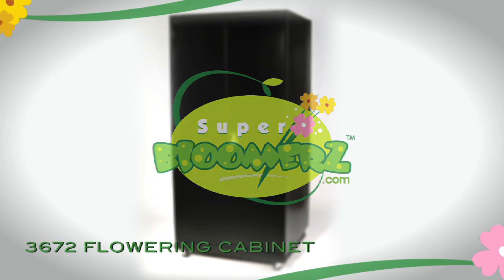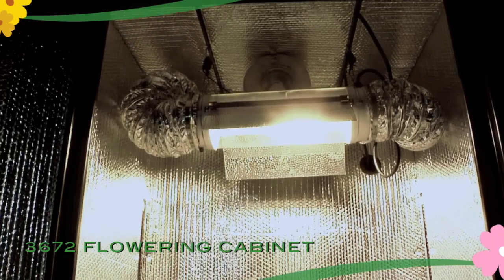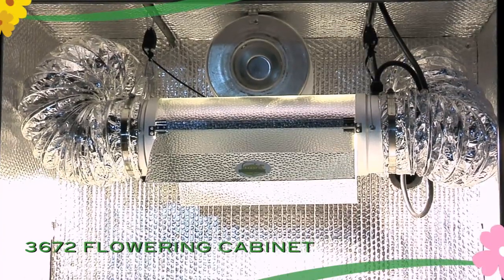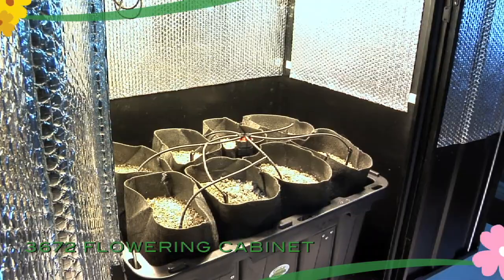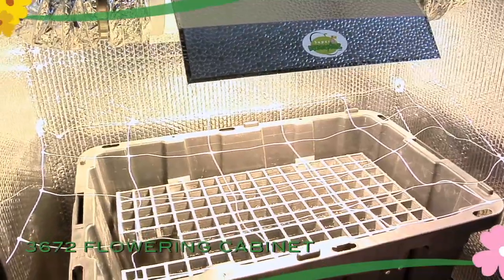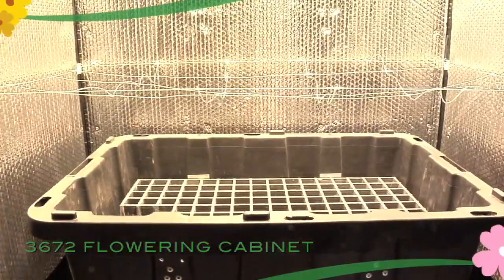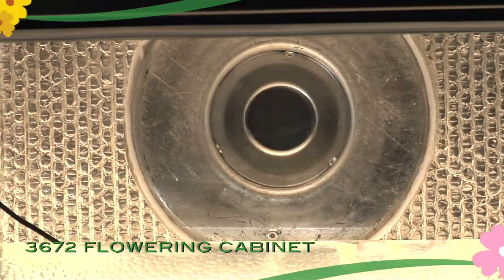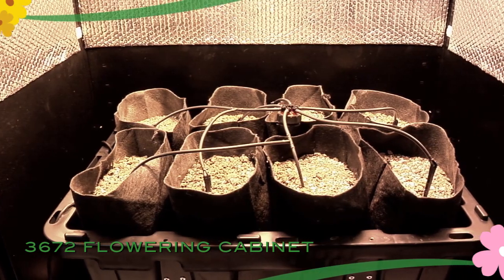Super Bloomerz 3672 Flowering Cabinet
The 3672 Flowering Cabinet will hold up to 12 medium sized plants.  The ceiling and walls of the powder coated steel cabinet are lined with a four-function reflective barrier (thermal, infra-red, radiant, and vapor).  The system comes with passive climate control, which means it can be set to ventilate when it reaches a selected temperature.  You will have everything you need to monitor the temperature and humidity, both of which are vital to robust growth.  The system is outfitted with a Lumatek electronic ballast and a 400 watt bulb, contained inside an isolated ventilated light tube.  Growing in a confined environment comes with its own set of challenges, but use of our integral trellis system allows growers to cultivate more plants in a smaller area with greater yield by creating a dense canopy of foliage.  The included circulation fan prevents "hot spots" or poor air circulation, and the flowering chamber is vented through an activated carbon filter to prevent smell transmission. Utilizing the Super Bloomerz automated feeding system, your plants will receive all of the nutrients they will need to produce a high yield.